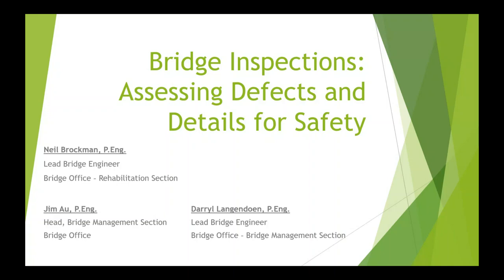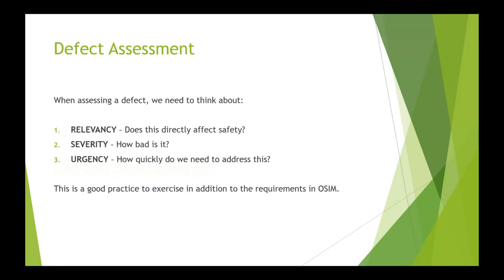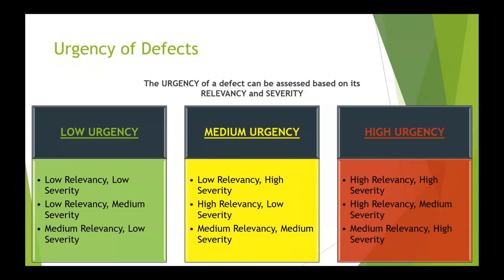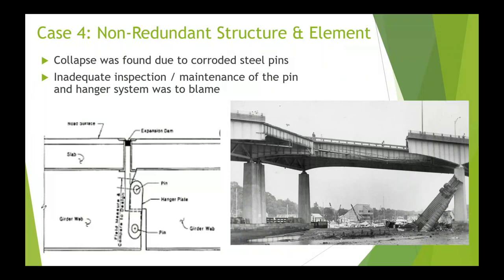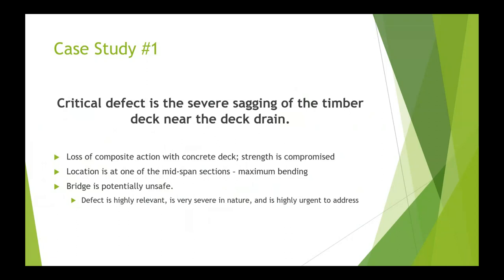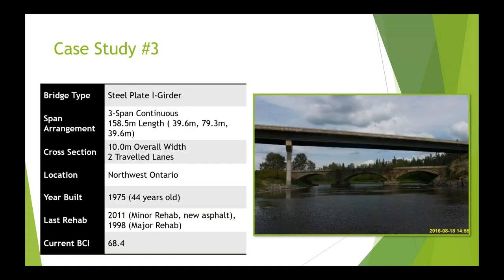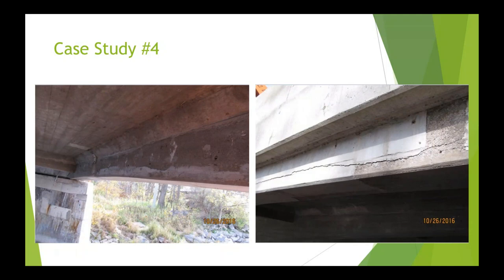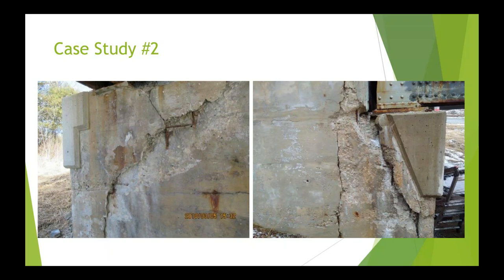Bridge Inspections: Assessing Defects and Details for Safety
A bridge doesn't just span obstacles, they join communities. In this MTO partnered webinar learn how to assess your bridges for defects to keep them safe and strong for years to come.
Some topics covered include:
• The purpose of inspections
• Identifying and assessing defects
• Details that require special attention
• A defect case study